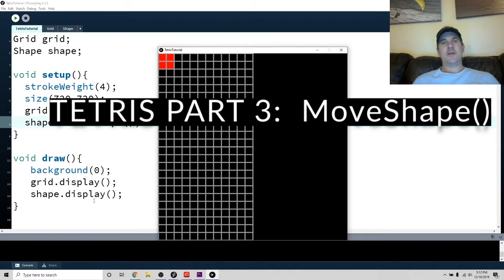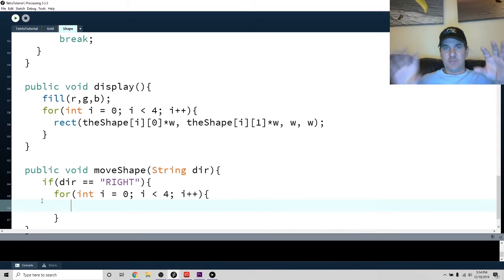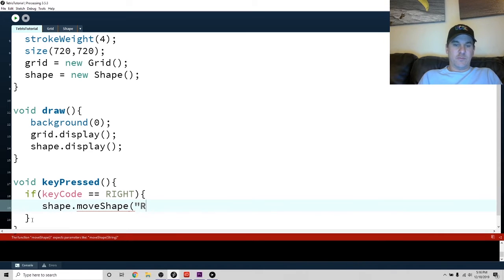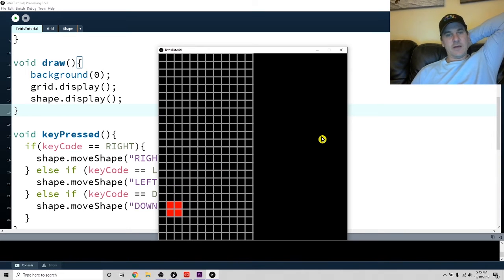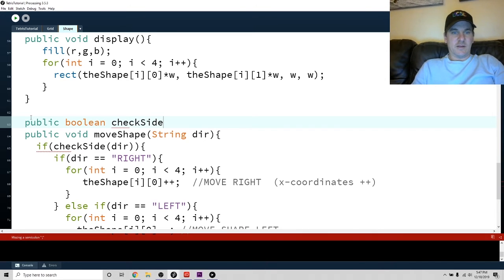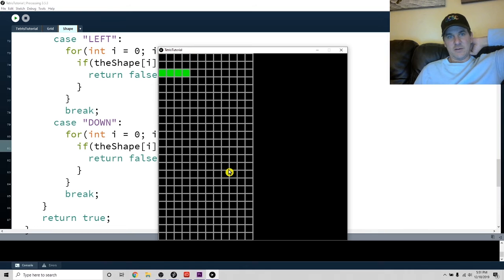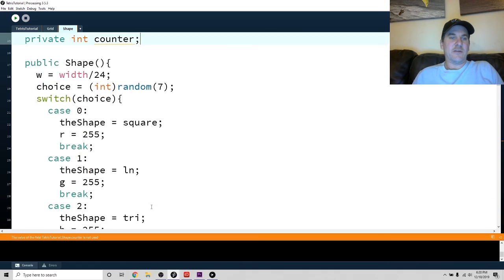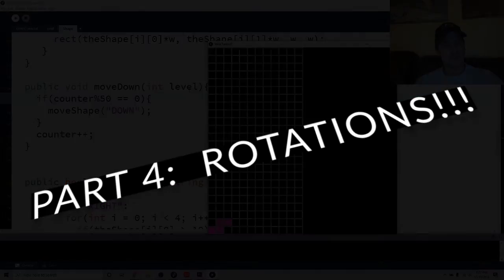Tetris Part 3 - moveShape()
Processing Tutorial (Java)

Move shapes on the grid